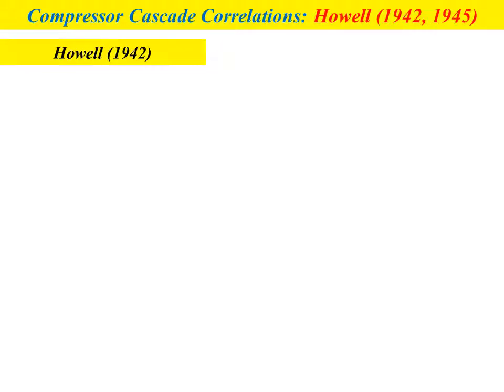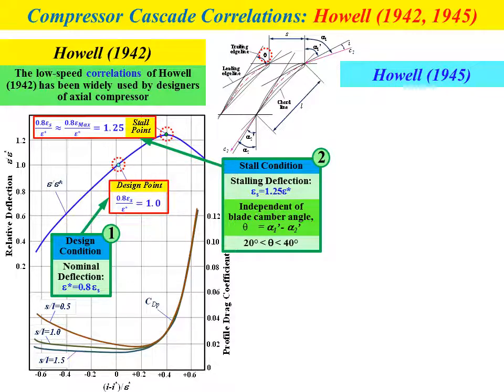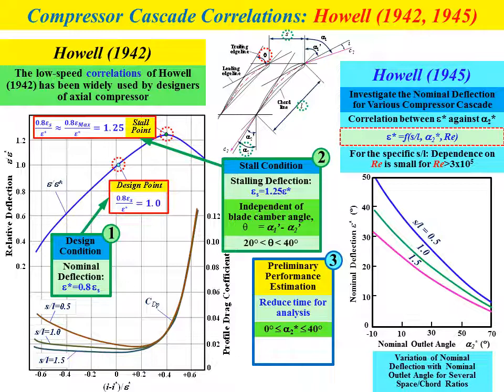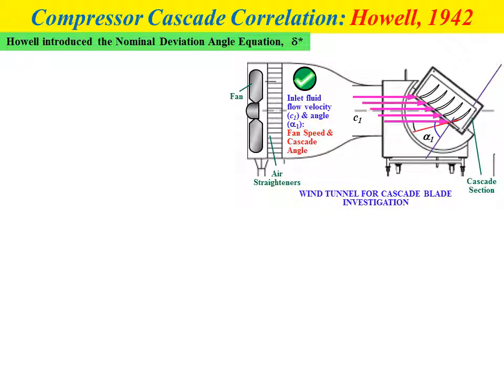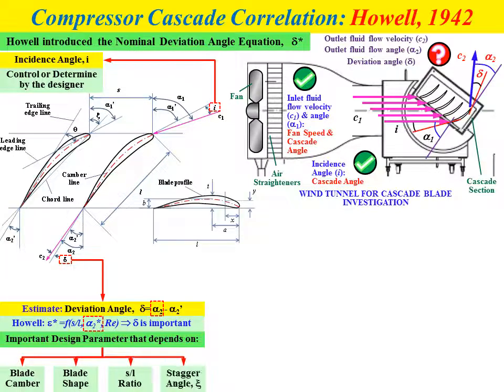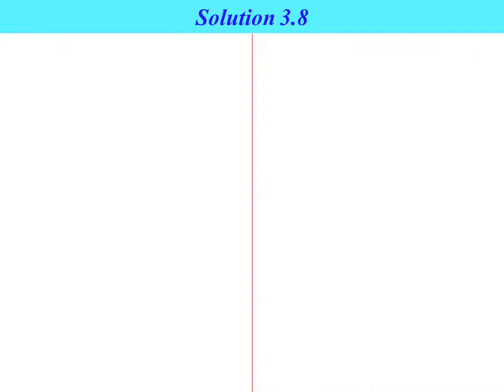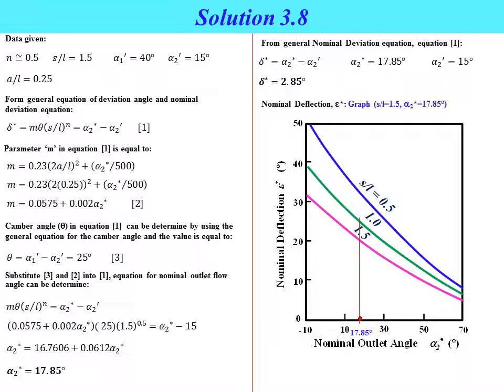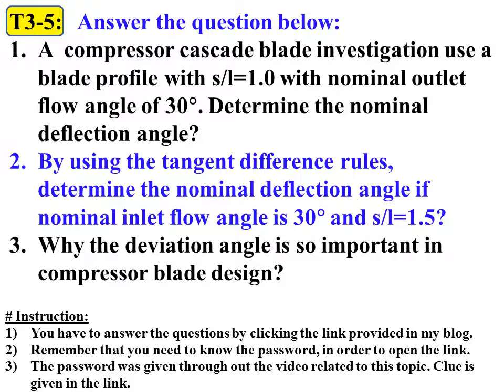TM LEC #18: CHAPTER 03 CASCADE PERFORMANCE PART 5